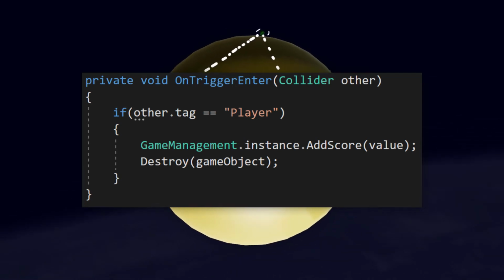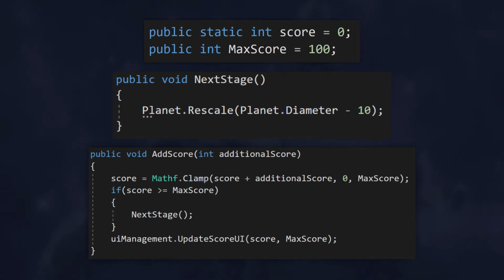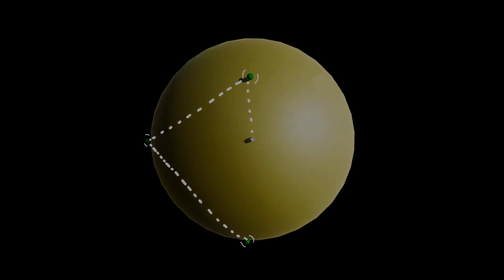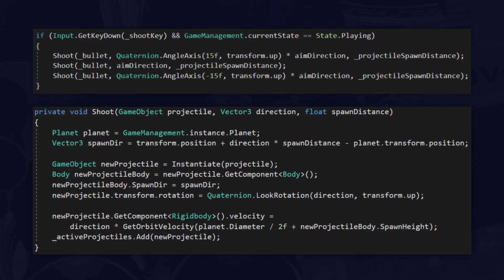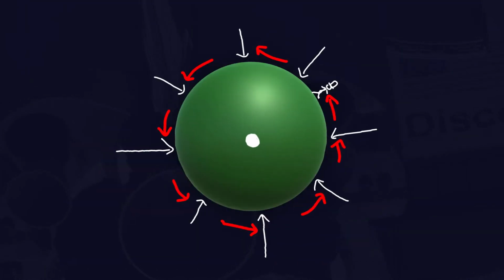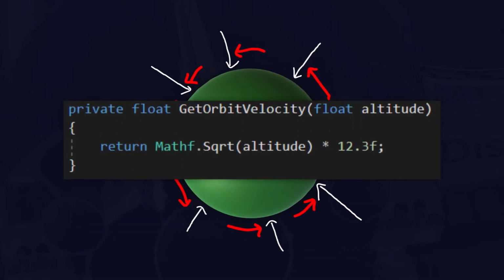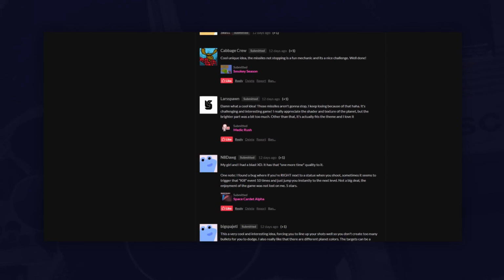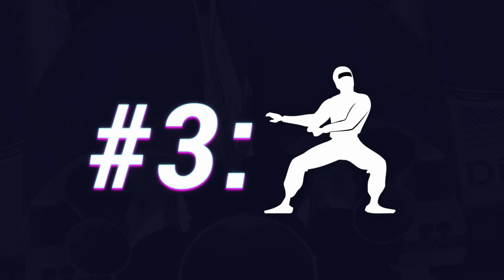How I made Orbital Mayhem in 48 hours! | GMTK Game Jam 2020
A few weeks ago, I participated in the GMTK game jam and made a game in 48 hours! The code, visuals and music were all created during the jam (with the exception of the tank's movement sound) and combined in Unity3d.

Note: A lot of the code shown in the video is from early in the development process and has been changed for the final game.

"Hmmm" -me, always

▷What I use to make my games
Game engine: Unity 2019.2.8f1
IDE: Visual Studio 2019
3D modelling: Blender

▷My previous game jam videos